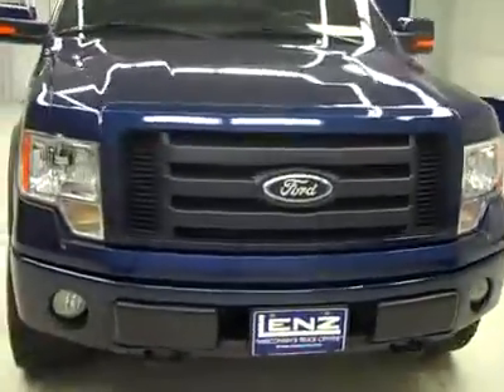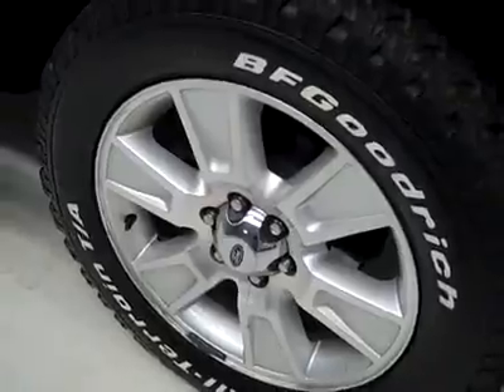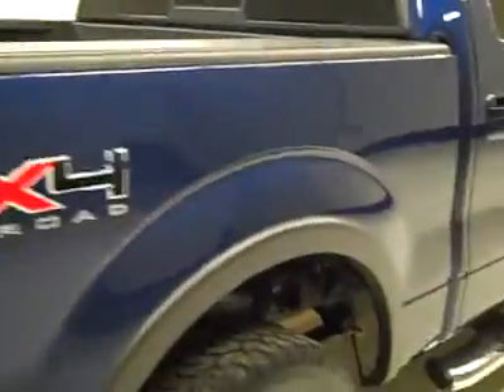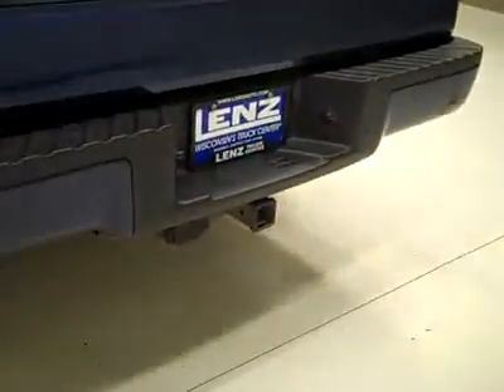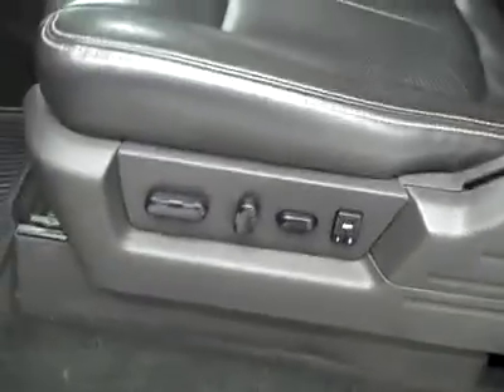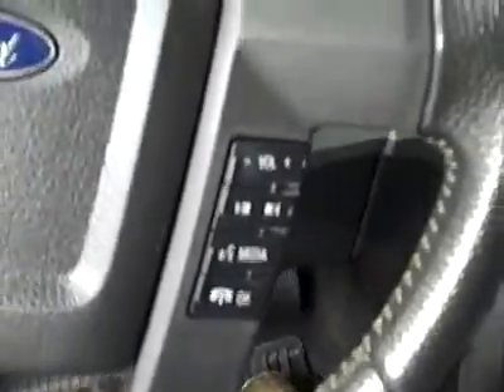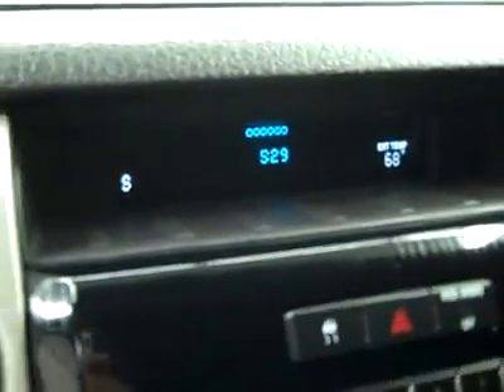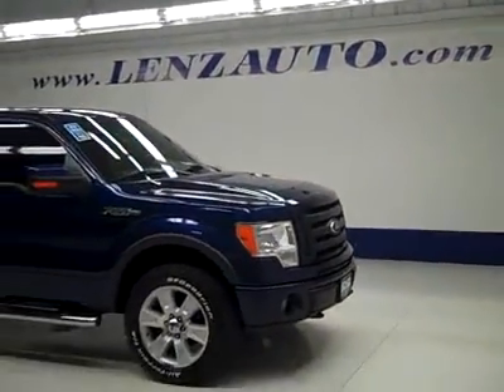2009 Ford F-150 SUPERCREW-SHORT-FX4-LEATHER-4WD-20 INCH RIMS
2009 FORD F-150 Fond Du Lac, WI
Stock

536 S. Seymour St.

WATCH A FULL VIDEO OF THIS TRUCK K2203! CLEAN CARFAX! 5.4 LITER V8 ENGINE, E85 FLEX FUEL VEHICLE E-85 ETHANOL FFV, FULL FOUR DOOR SUPERCREW CREW CAB, SHORT BOX 5 1/2 FOOT BOX, FX4 OFFROAD SUSPENSION AND TRIM PACKAGE, AUTOMATIC TRANSMISSION CENTER CONSOLE SHIFTER, TURN DIAL 4X4 FOUR WHEEL DRIVE, DUAL POWER HEATED SEATS, BLACK LEATHER SEATS BUCKETS, SIRIUS SATELLITE RADIO CAPABILITIES, EASY FUEL CAPLESS FUEL SYSTEM, TOWING PACKAGE(RECEIVER HITCH, TRANSMISSION COOLER, & WIRING), HEATED POWER MIRRORS WITH BUILT-IN DIRECTIONAL SIGNALS, FORD FACTORY STAINLESS STEEL STEPBARS, SPRAY-IN BEDLINER, NEWER WHITE-LETTER BF GOODRICH ALL TERRAIN T/A LT285/55 R20 TIRES, 20 FACTORY ALUMINUM RIMS, KEYLESS ENTRY, DRIVERSIDE DOORCODE ENTRY, 6 DISC IN-DASH CD CHANGER CD PLAYER, MICROSOFT SYNC SYSTEM WITH HANDS FREE BLUETOOTH CAPABILITIES, AUXILARY AND USB JACK, SIDE AIRBAGS CURTAIN AIR BAGS, POWER PEDEALS, MULTI-FUNCTION STEERING WHEEL, DRIVER INFORMATION CENTER, REVERSE SENSORS, L.A.T.C.H. CHILD SAFETY SYSTEM, DUAL CLIMATE CONTROL, COMPASS/TEMPERATURE/MILEAGE DISPLAY, FOG LIGHTS, TINTED WINDOWS, FACTORY ALL WEATHER FLOORMATS, LOCKING TAILGATE, RAISE ASSIST TAILGATE, FORD QUIET STEEL TECHNOLOGY, AIR, CRUISE CONTROL, TILT, POWER LOCKS, POWER WINDOWS, FACTORY POWERTRAIN WARRANTY UNTIL 60,000 MILES! THIS TRUCK IS ELIGIBLE FOR A 100,000 MILE PARTS AND SERVICE AGREEMENT! CLEAN CARFAX! VERY VERY CLEA INSIDE AND OUT! RUNS AND DRIVES EXCELLENT! THIS IS ONE OF THE SHARPEST 2009 FORD F150 SUPER CREWCAB SHORTBOX 1/2 TON TRUCKS ON OUR LOT! MAKE YOUR MOVE BEFORE THIS SUPER CLEAN 4WD IS GONE! 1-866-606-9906. VIEW OUR COMPLETE INVENTORY OF AROUND 500 VEHICLES . ***If you are looking for financing Lenz Truck Center can help!  We have on the spot financing! Bad Credit or Good we will work with your 17 banks to get you approved and for a great rate! If you live far away or close to us we make it our promise to make sure you are a happy customer before, during, and after the sale! Lenz Truck Center has been in business and family owned for 25 years! With a new generation taking over we plan on making this the place you and your children buy their next vehicle! Lenz Truck Center is the country's fastest growing dealership!  Lenz Truck Center has grown from about a 40 vehicle inventory in 1999 to over 400 today!  Our selection is unmatched in the industry with more high quality used diesel trucks than anyone in the Midwest. All here in Fond du Lac, Wi!  All of our vehicles are Lenz Certified and ready to be delivered!  All prices are plus any applicable state taxes and service fees.  We will do our best to keep all information current and accurate, however the dealership should be contacted for final pricing and availability.